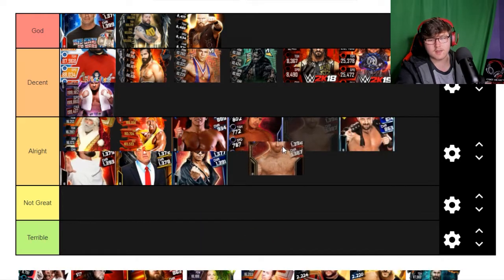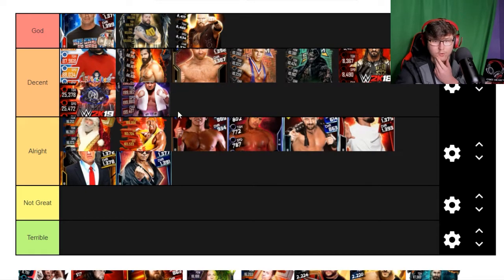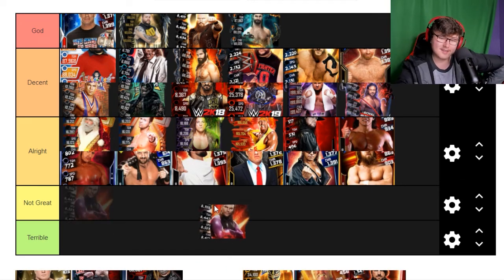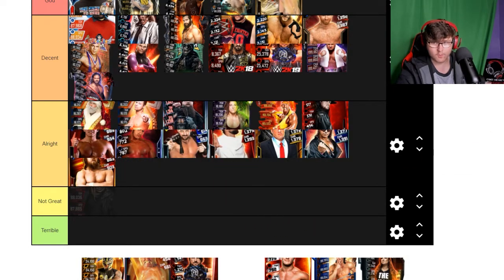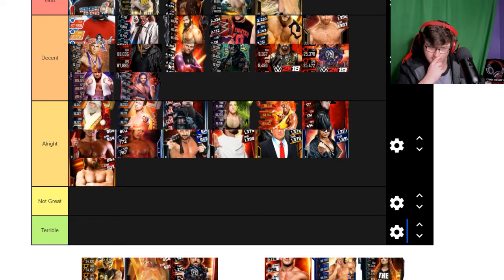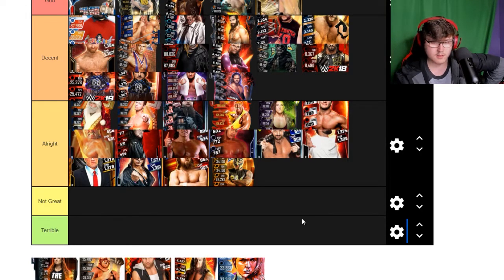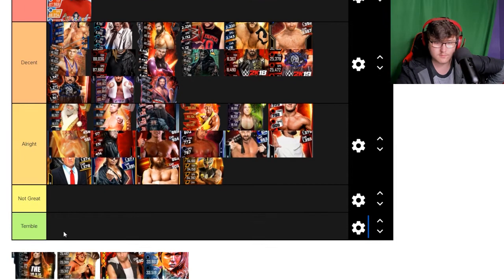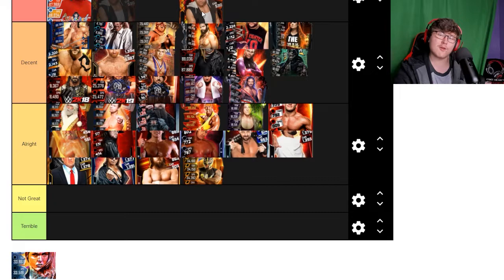EVERY SUPERCARD EVENT CARD DESIGNS RANKED WITH:PAD-E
HI there I see you are reading the description well if you are new here my name is Eli or ELB I'm a high school student just out here doing this for fun because I genuinely enjoy making this content every sub matters to me more than ever for contacts or staying up to date follow/add me on the following

~BigJimGene
~SuperZomgBBQ
~Edward Leistman
~PAD E
~FunkyTown49
~SunnySydeSports
~BigEdude
+others